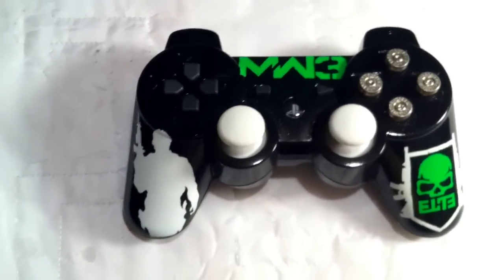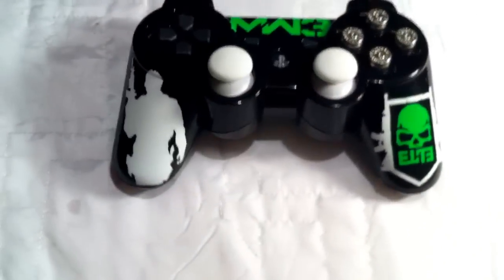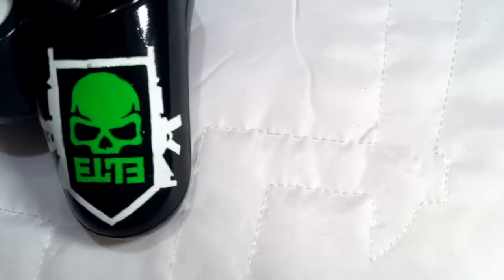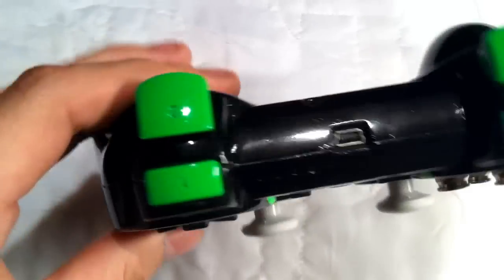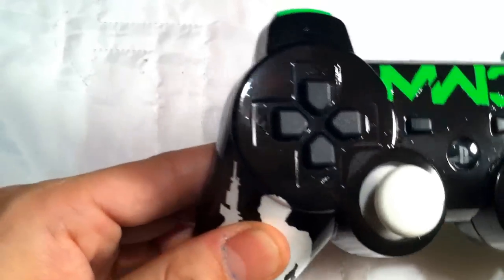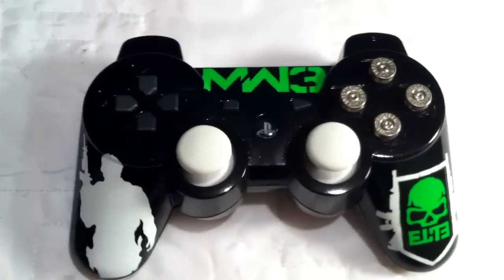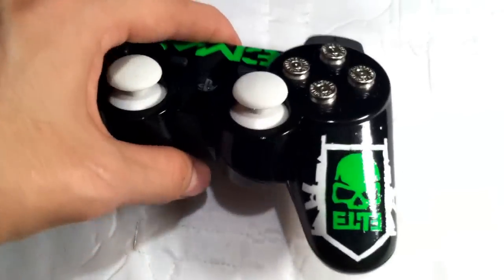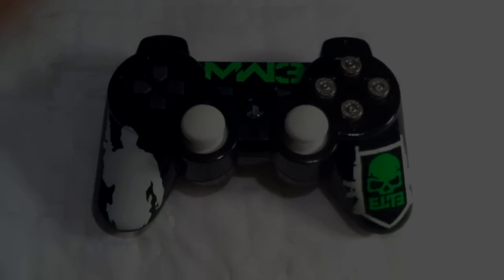PS3 MW3 Themed controller (Custom Painted)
This is the PS3 MW3 themed controller and It has the MW3 soldier silhouette on the left side and a green skull with white assault rifle, it also has text in the back.